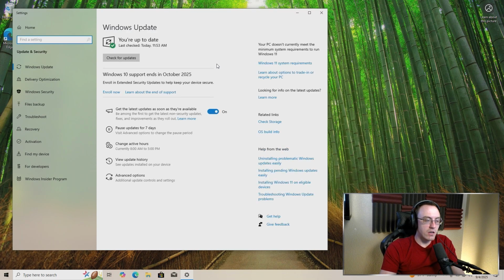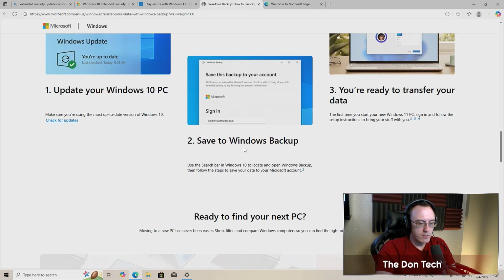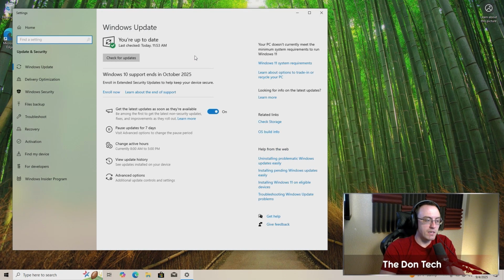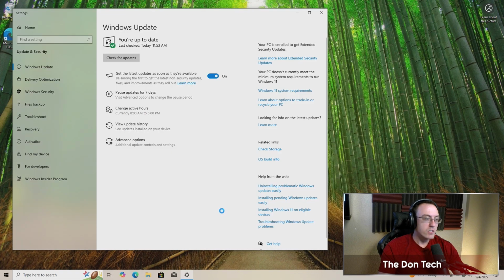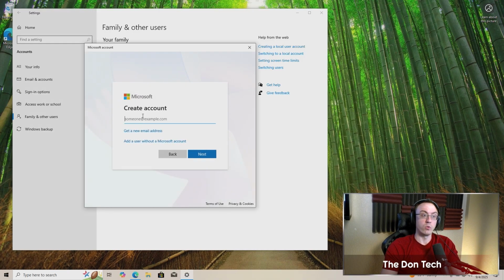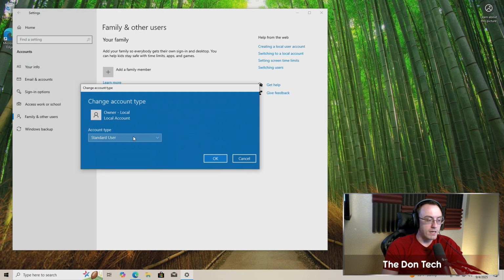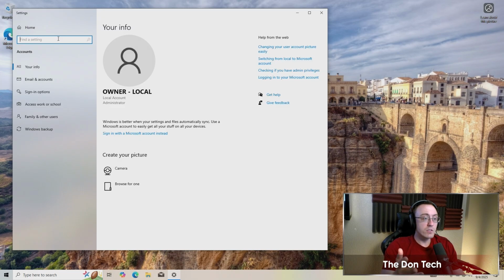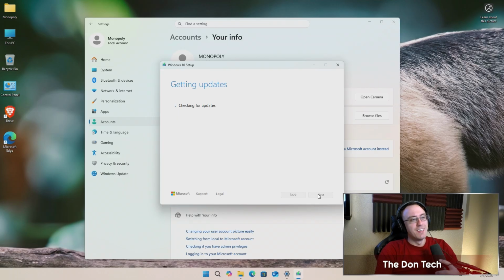How to Get FREE Windows 10 Extended Security Updates (ESU) - The Local Account Trick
Windows 10 support has almost ended, but you don't have to upgrade to Windows 11. In this video, I'll reveal a simple loophole to get the free Windows 10 Extended Security Updates (ESU) without a Microsoft account on your main profile.

Microsoft is offering one year of free ESU to consumers, but the process requires you to link your primary account and give up your data. My method shows you how to use a single "burner" Microsoft account to protect your entire machine, including all your local user accounts, and keep your privacy intact.

I'll walk you through everything you need to know, step-by-step:

What the Windows 10 ESU program is and why it's so important.
The "free" method Microsoft is pushing and why it's not truly free.
My simple loophole to get updates and protect your main local account.
How to use one burner Microsoft account to get ESU for multiple PCs.

This is the only guide you'll need to beat Microsoft's game and stay safe on Windows 10.

CHAPTERS
00:00 Intro: Get FREE Windows 10 Extended Security Updates
00:19 The ESU Loophole: Using a Burner Microsoft Account
00:43 How to Enroll in ESU with Windows Backup (Step-by-Step)
02:17 Windows 10 End of Support & Your PC's Security
03:04 Creating a Local User Account (No Microsoft Account Needed)
03:46 Bypassing Microsoft Account Login for Local Users
04:15 Setting Up Your Local Administrator Account
05:12 Signing Out & Accessing Your New Local Account
05:43 The Local Account is Active: Free Updates Confirmed
05:53 Final Thoughts: Staying Secure on Windows 10
06:15 The Don's Plan: Free ESU & Long-Term Strategy